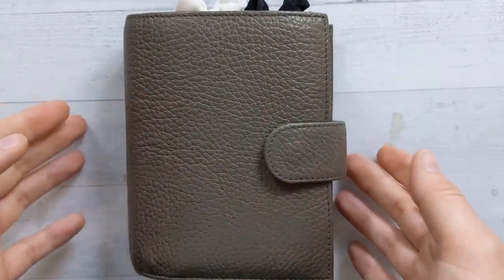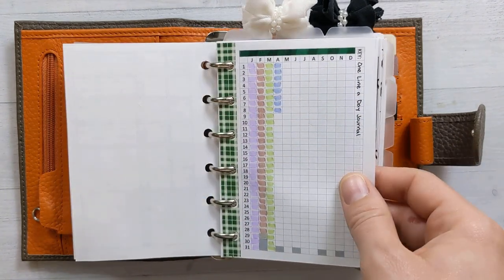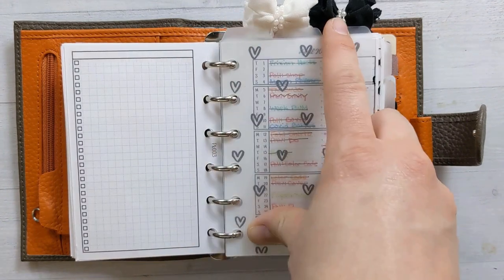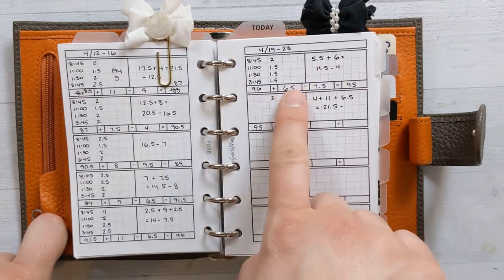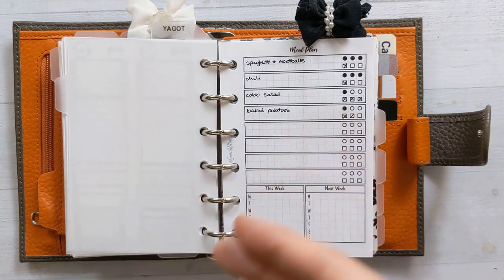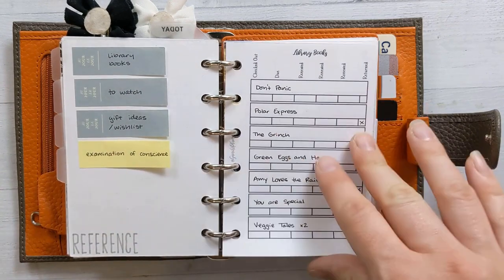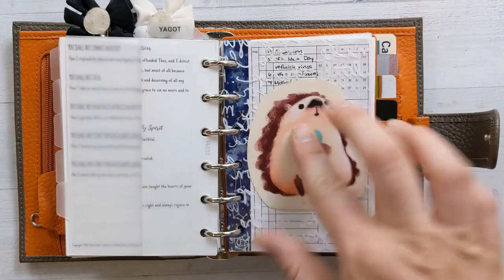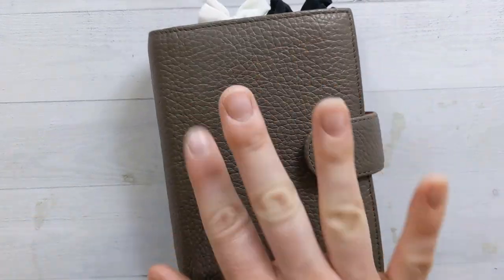April 2021 Pocket Planner Flipthrough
I have this hope that shuffling pages around in my planner will keep things fresh. It's probably just going to confuse me.